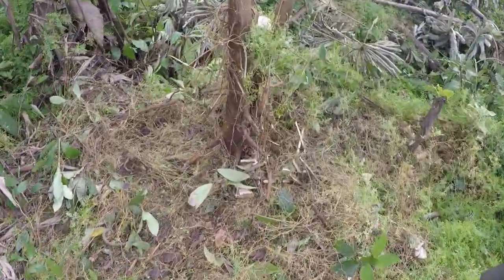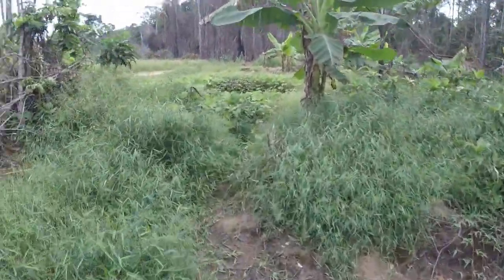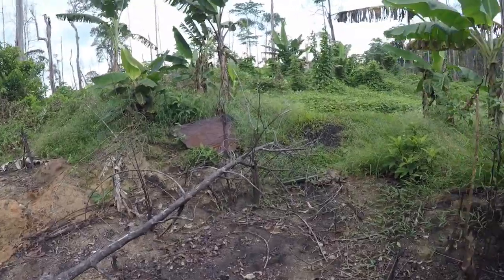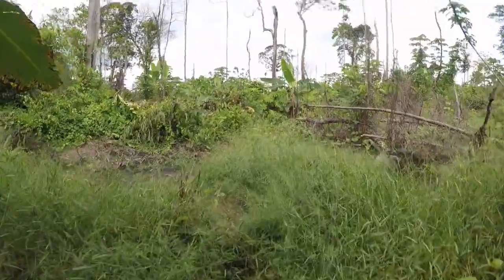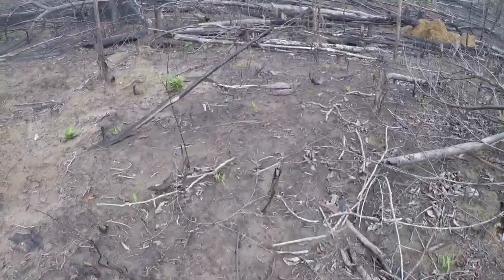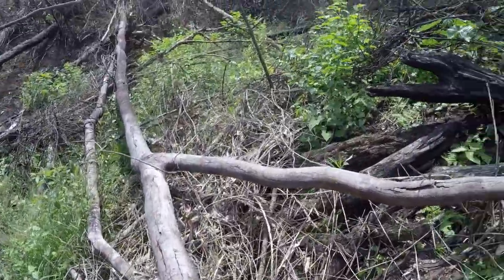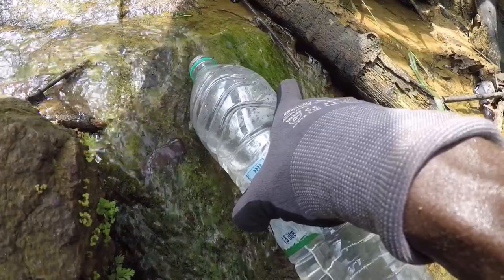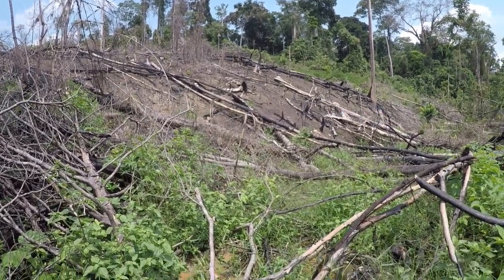Getting Clean Water From A Stream In Cameroon